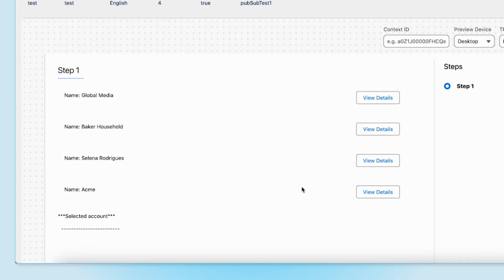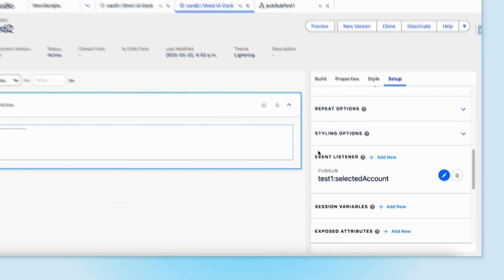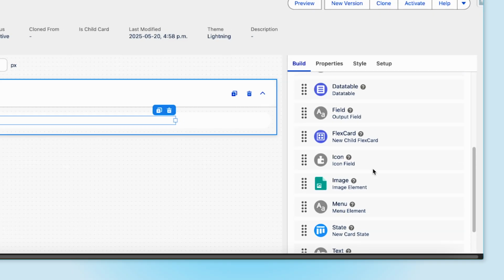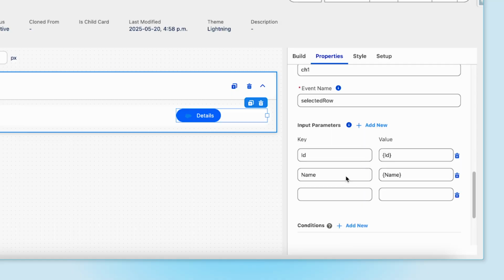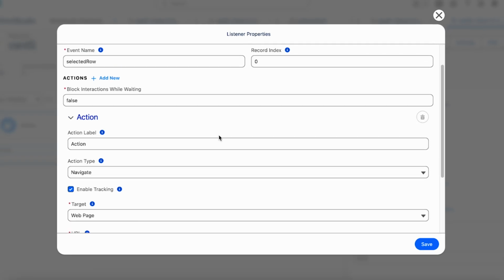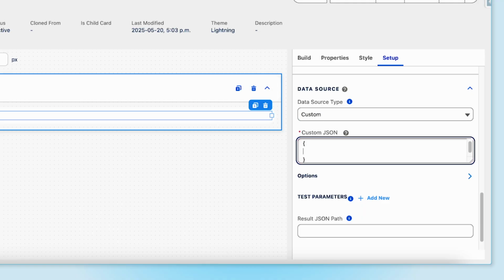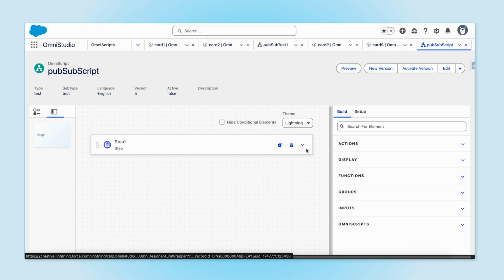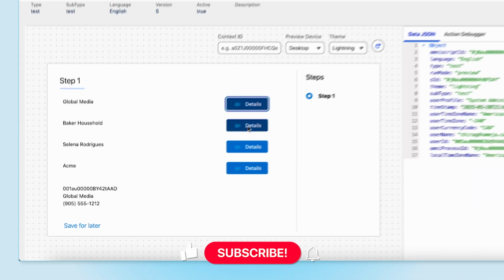PubSub Communication Between Two Flexcards | Salesforce Tutorial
Learn how to implement PubSub communication between two Salesforce FlexCards step-by-step. In this tutorial, we’ll explore how PubSub works, how to connect two FlexCards using this pattern, and how to host them together using an OmniScript.

Whether you're new to Salesforce Industries (Vlocity) or looking to level up your FlexCard configuration skills, this video will guide you through setting up seamless interaction between components.

What You'll Learn:

How PubSub works in Salesforce

Building PubSub communication between FlexCards

Previewing the setup

Configuring a second FlexCard

Creating an OmniScript to host both cards

0:00 Introduction
0:15 How PubSub Works?
1:09 How to Build PubSub Communication?
3:07 Preview the Setup
3:27 Configure Second FlexCard
5:27 Creating OmniScript to Host Both Cards
6:28 Final Remarks